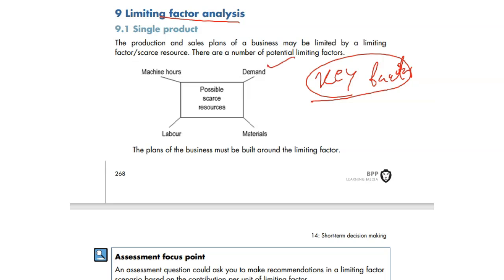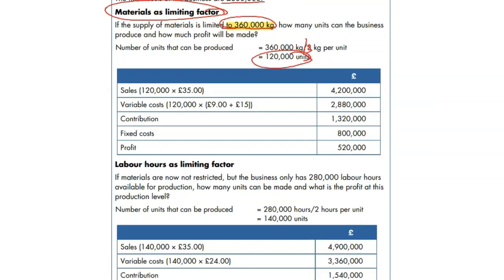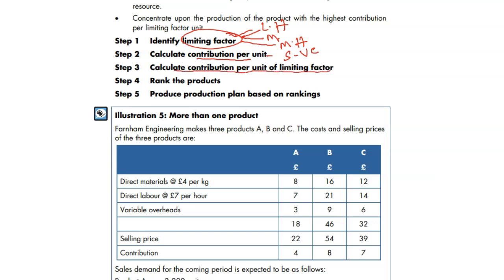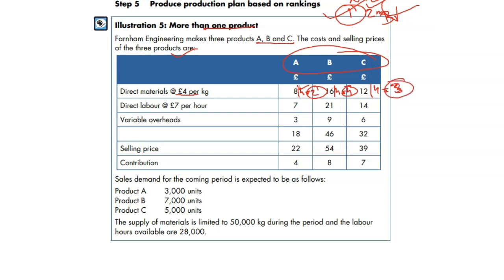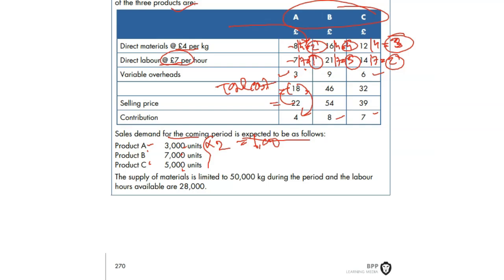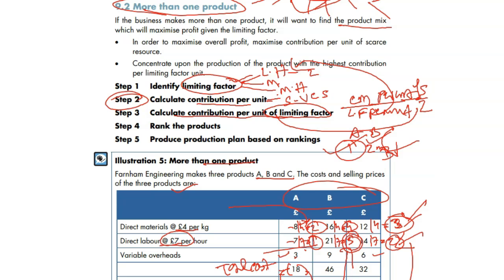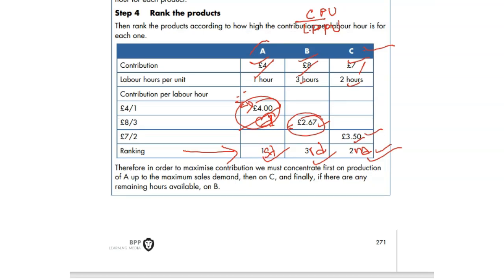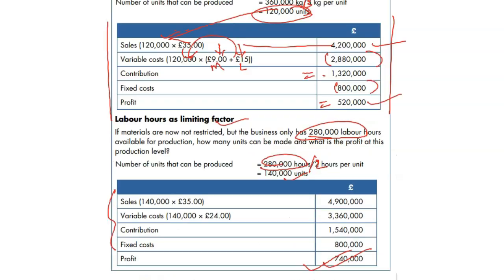Limiting factor analysis accounting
This video tutorial is on scarce resource limiting factor analysis. A challenging topic for AAT level 3 MATS and AAT level 4 AMAC students.

This management accounting topic on limiting factor is helpful for ACCA FMA F2, PM and FM students.

Checkout our other videos on AAT level2, aat level3 and aat level4 as well as acca modules.